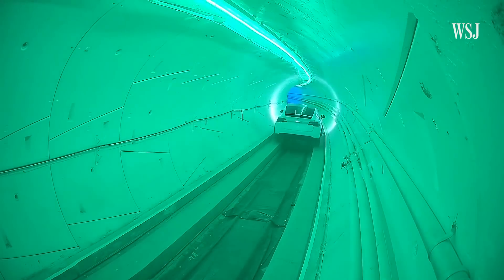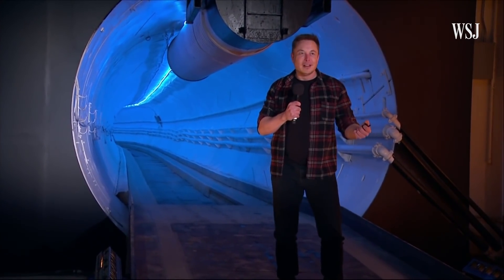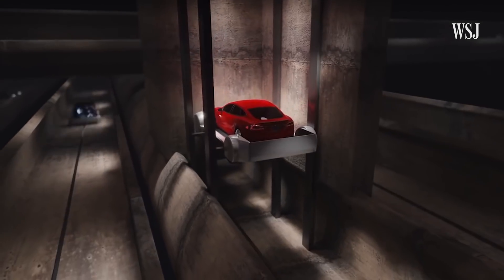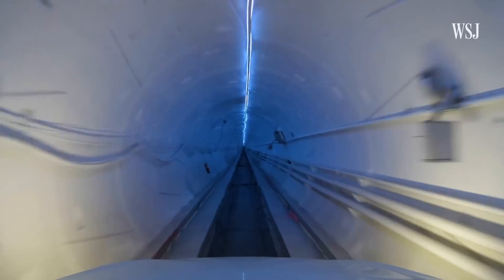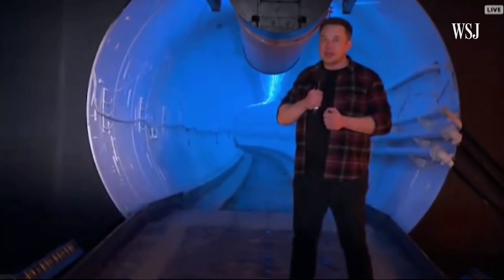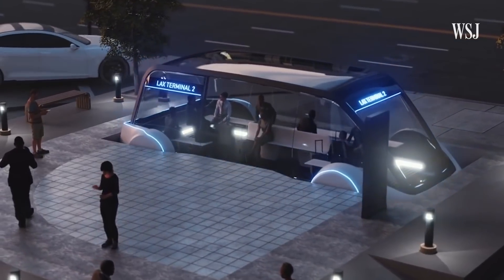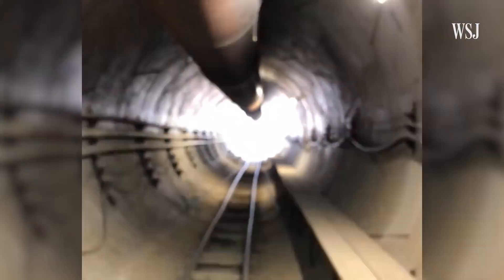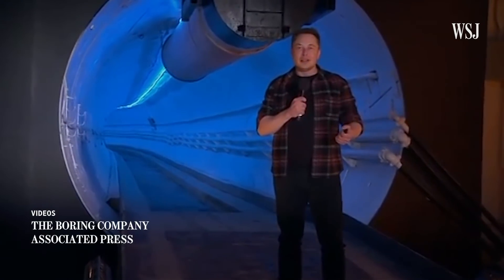Inside the Tunnel That Elon Musk Hopes Will Solve 'Soul-Destroying" Traffic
Elon Musk unveiled the first mile-long tunnel in Hawthorne, Calif., on Tuesday. The tech entrepreneur says the system, simply called “loop,” is a first step toward developing a high-speed network underground to eliminate traffic congestion. Photo: Pool/Getty Images